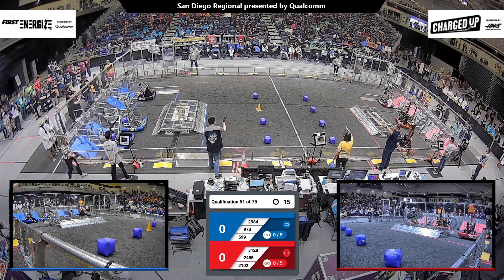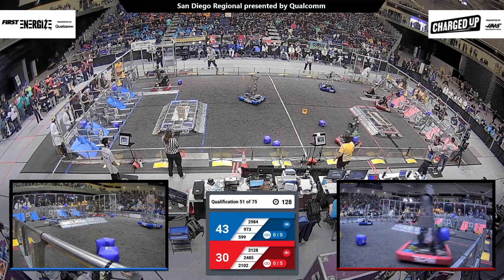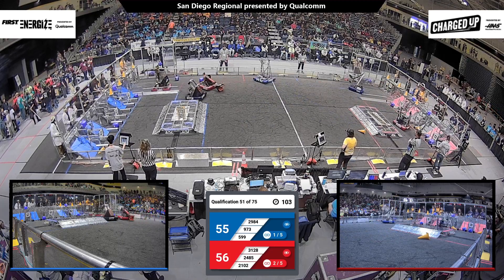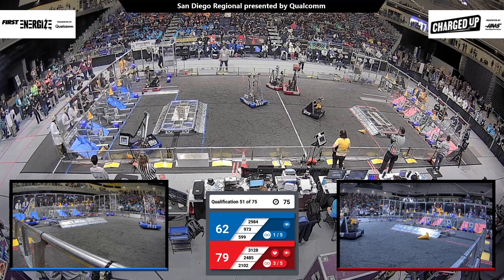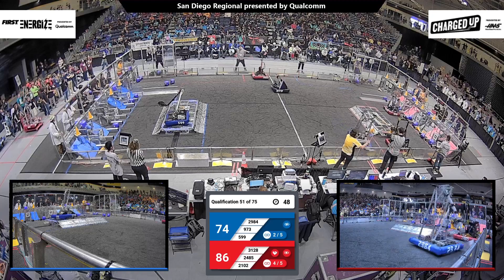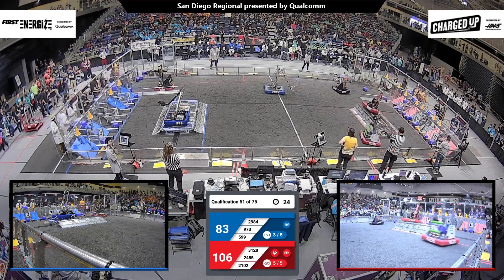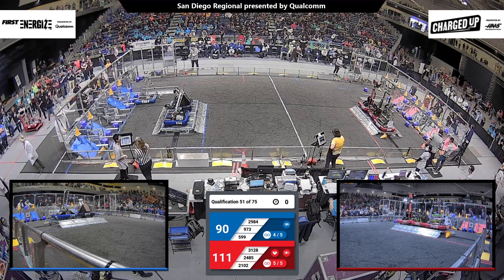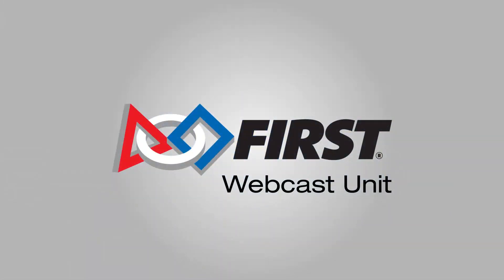Qualification 51 - 2023 San Diego Regional presented by Qualcomm